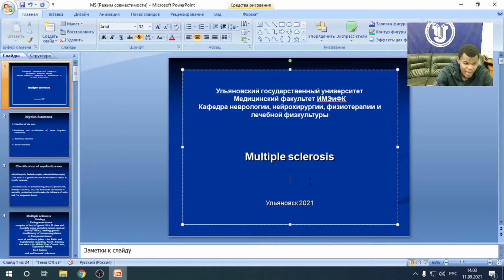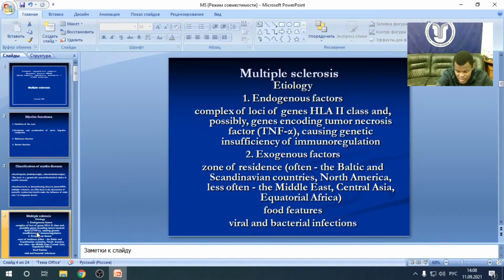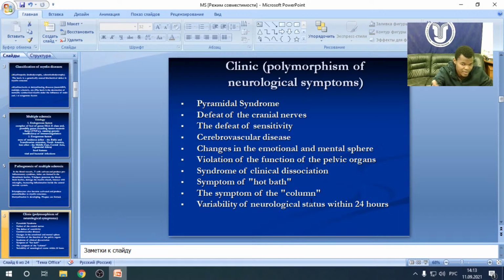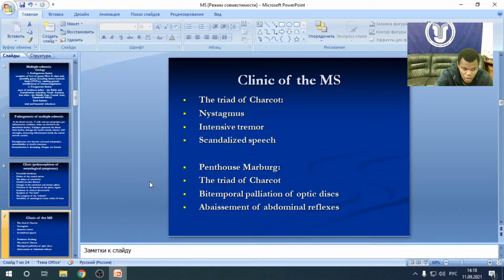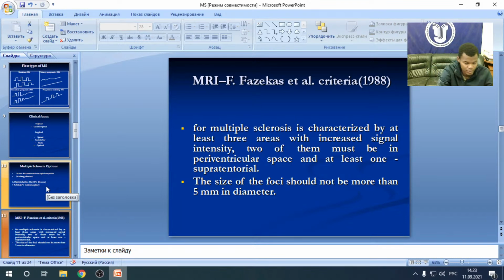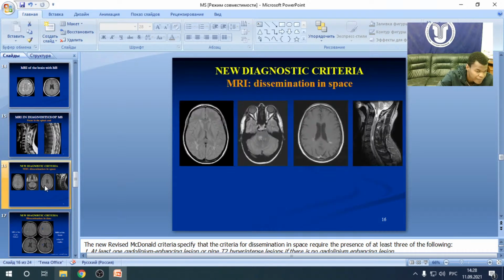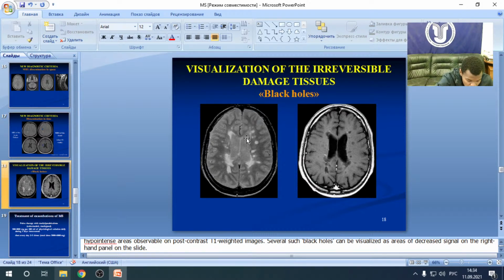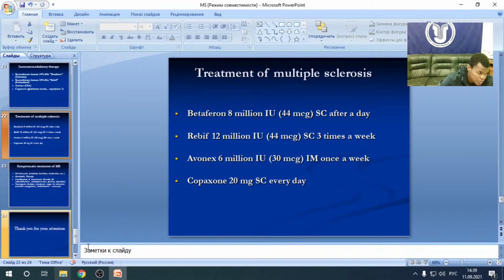Прямая трансляция пользователя Телемедицина